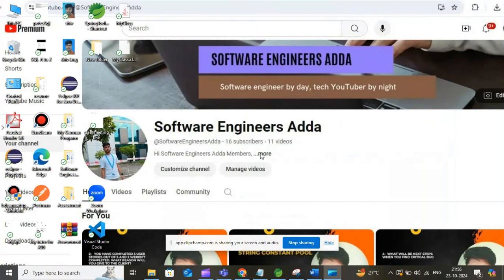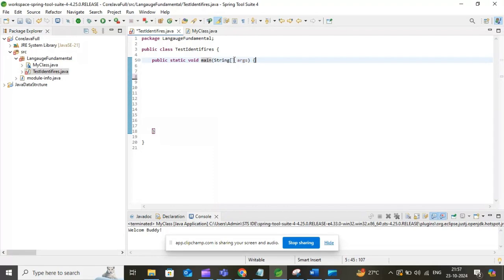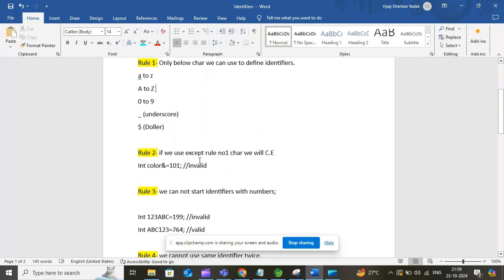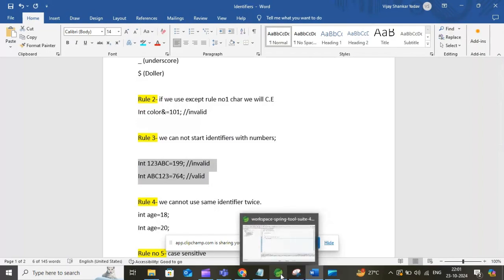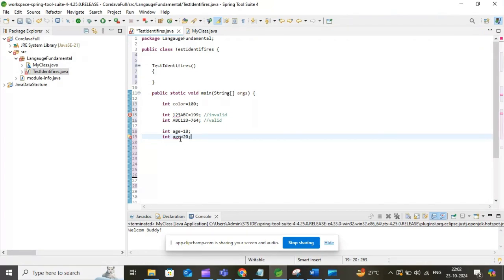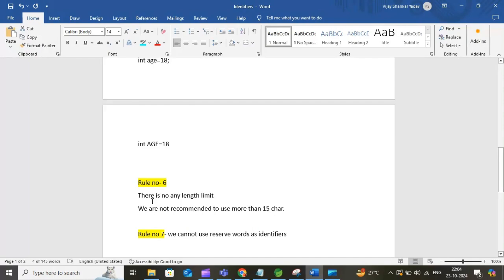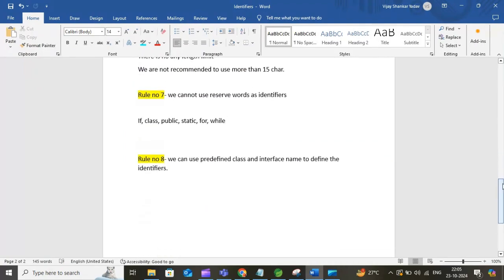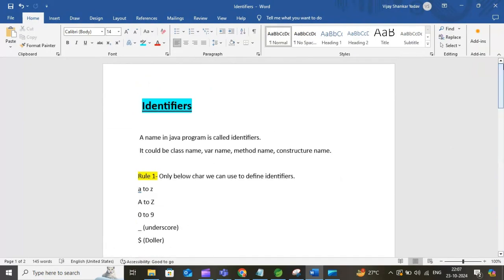Identifiers in JAVA